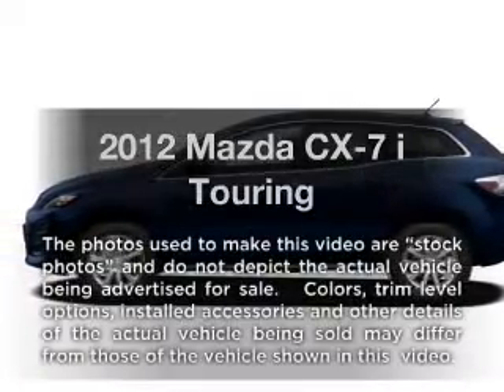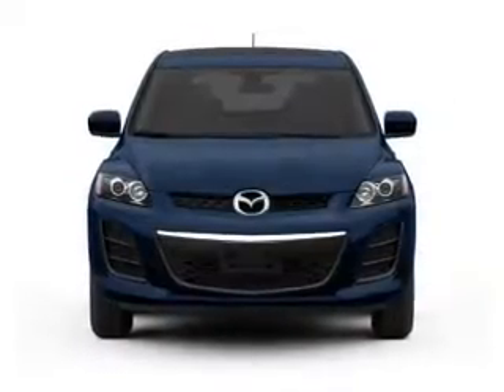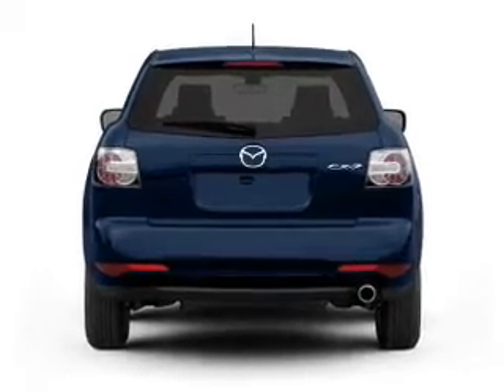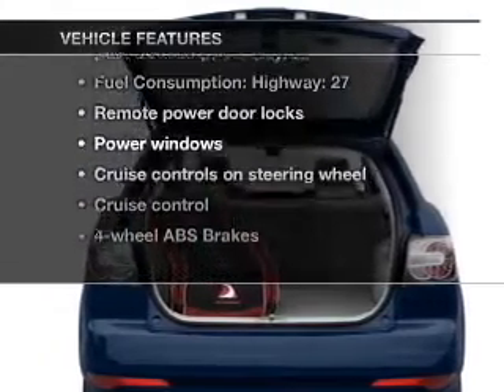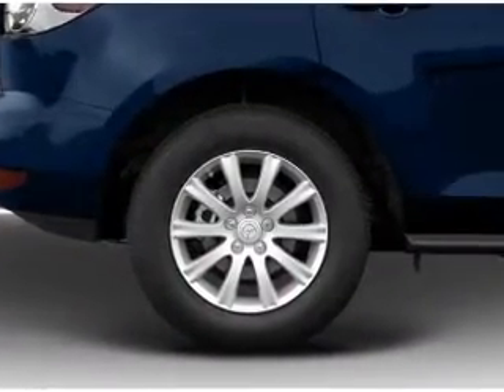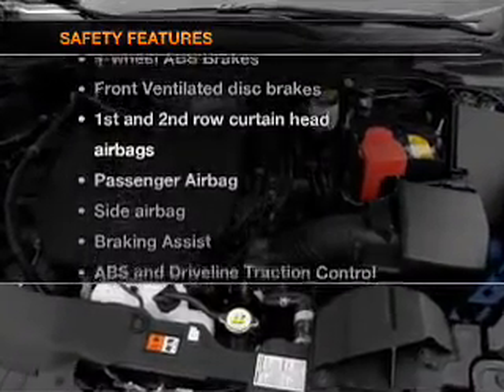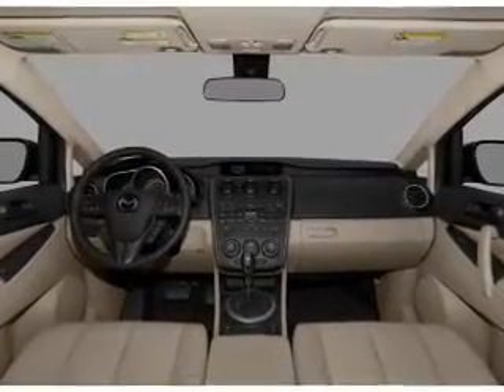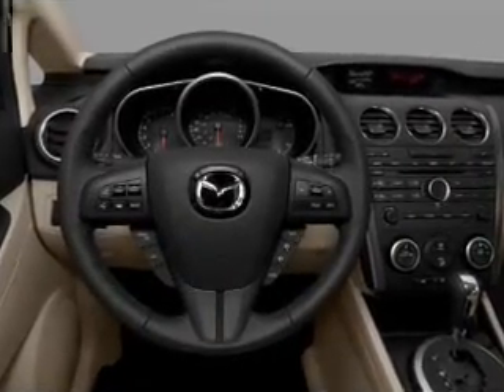2012 Mazda CX-7 - Colmar PA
Year: 2012
Make: Mazda
Model: CX-7
Trim: i Touring
Engine: 2.5 liter inline 4 cylinder 16 valve
Transmission: 5-Speed Automatic
Color: Liquid Silver Metallic
Mileage: 2
Address:
165-181 Bethlehem Pike